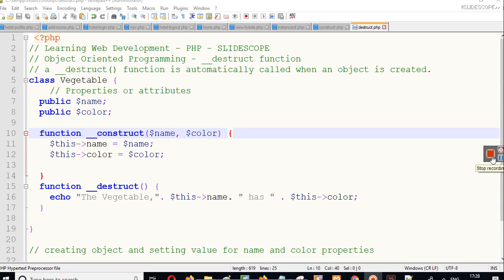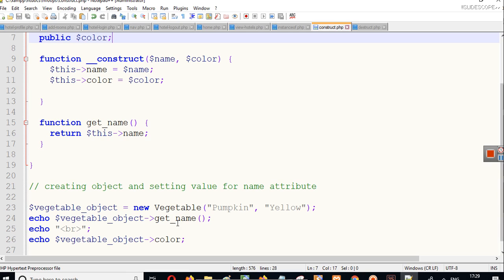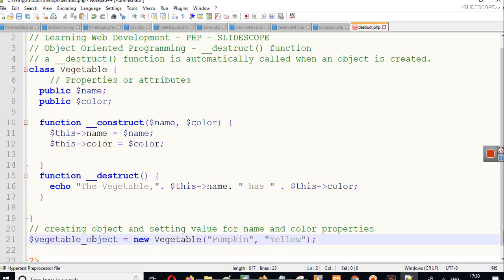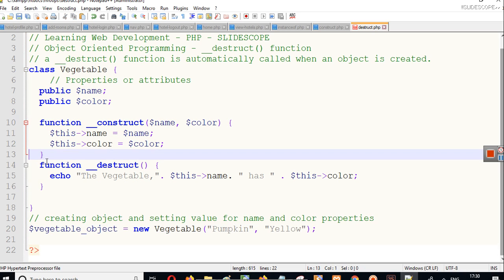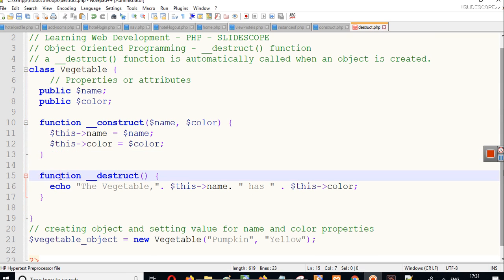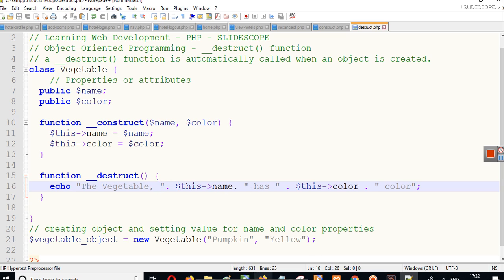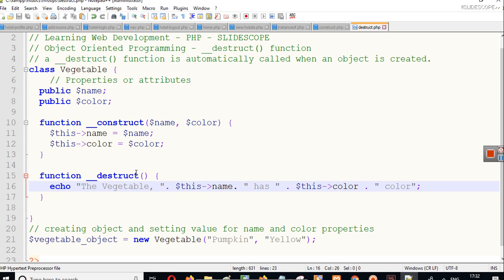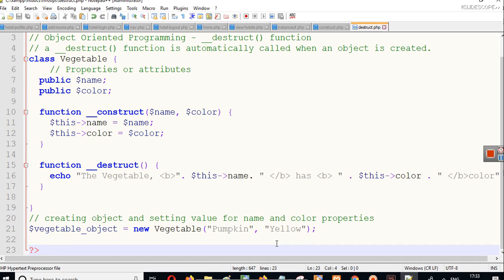Destruct Function in PHP Object Oriented Programming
a __destruct() function is automatically called when an object is created.